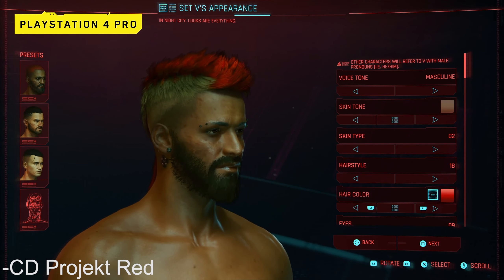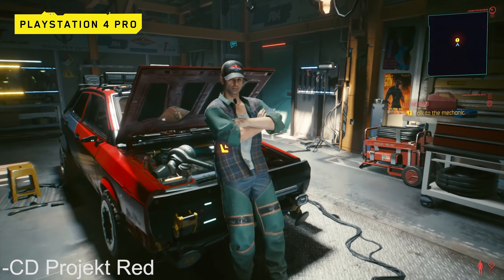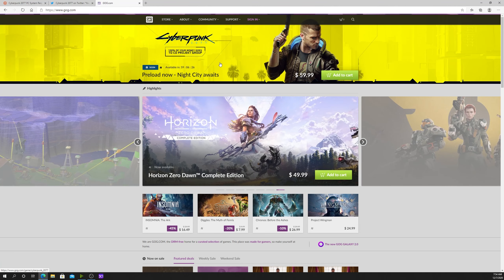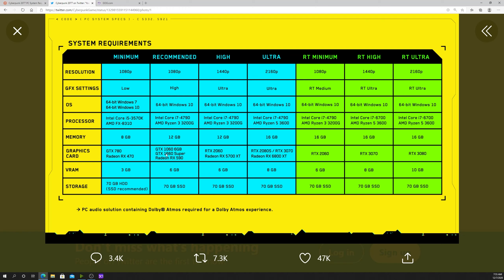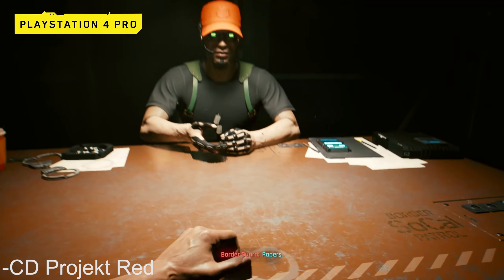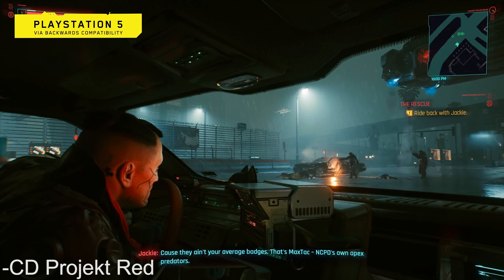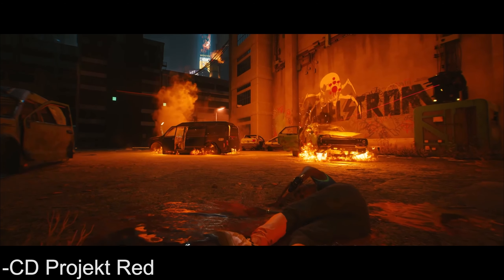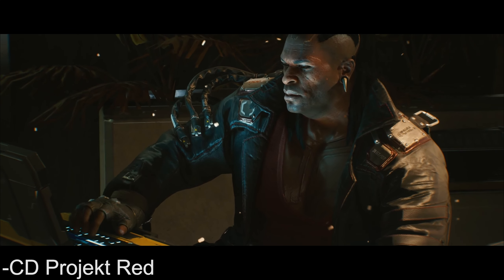5 Things to know about Cyberpunk 2077, before it releases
Here is 5 things you guys need to know before cyberpunk 2077 comes out on December 10th!